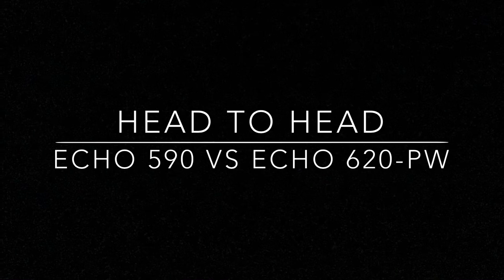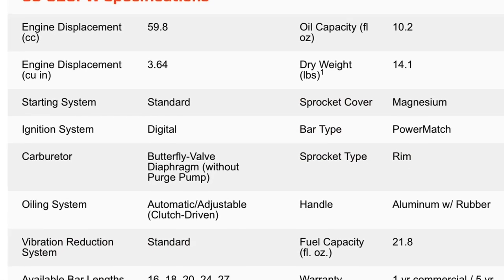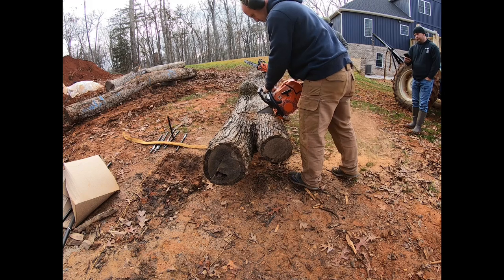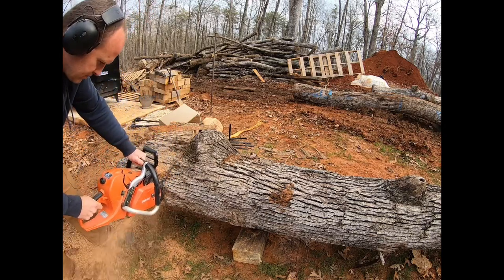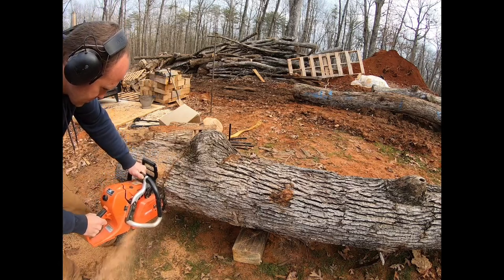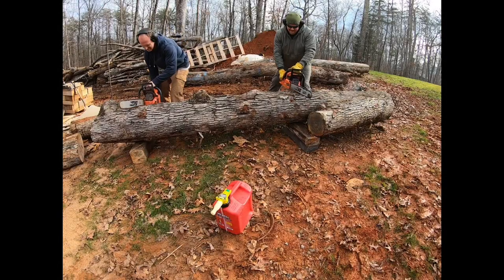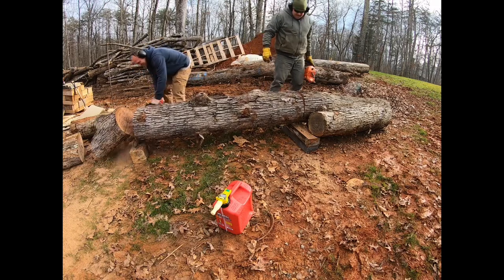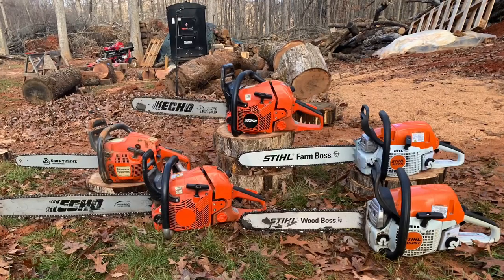Head to Head Echo CS-590 Timberwolf Vs. CS-620-PW Chainsaw Review Ep. 25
In this video we compare an Echo CS-590 Timberwolf and an Echo CS-620-PW. Our recommendation unless you need a bar bigger than 20” is the Timberwolf. With the video of the 620 vs the Husqvarna 455 rancher I would put the Timberwolf well ahead of the HUSQVARNA.